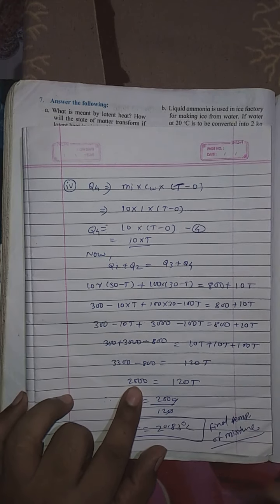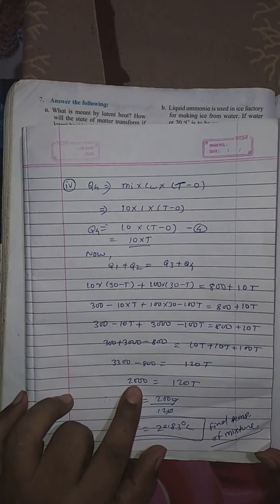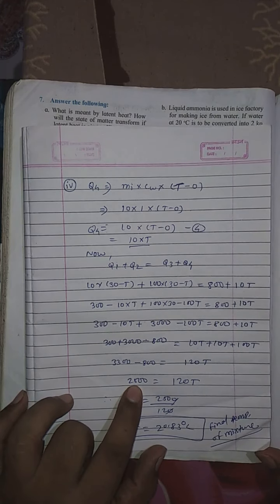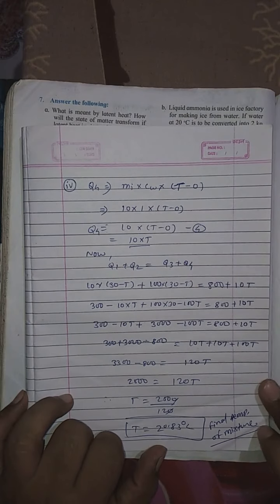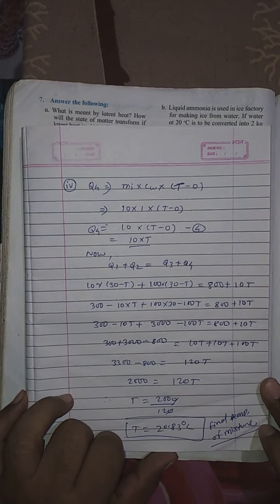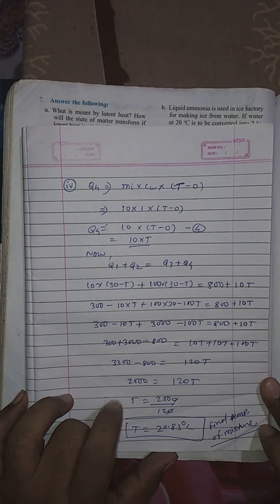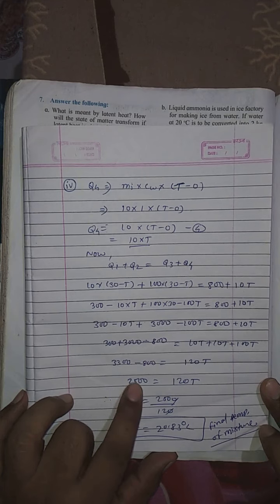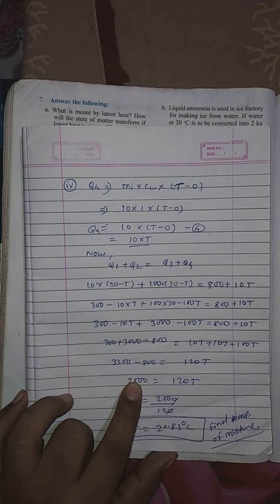SSC#SCI 1#Chapt 5#Heat video 7